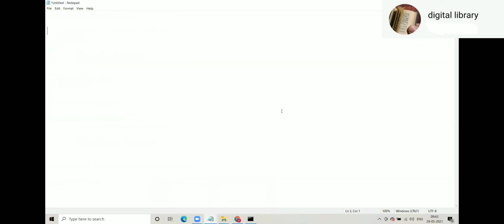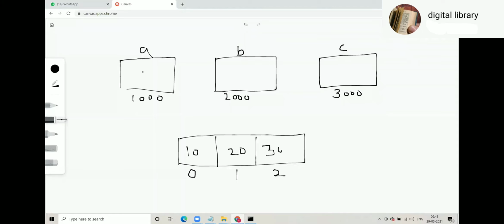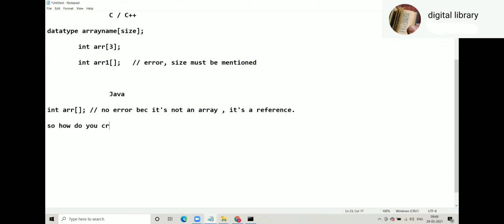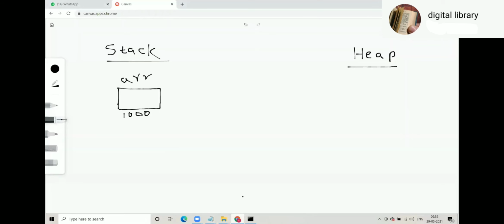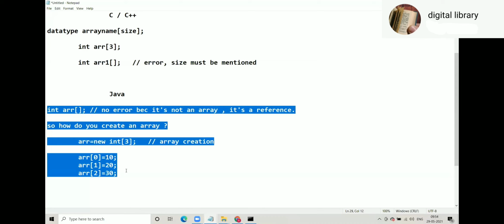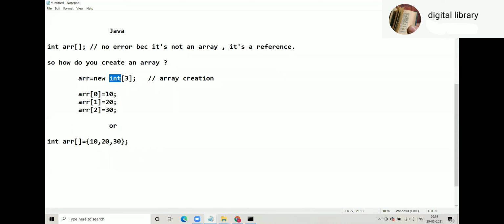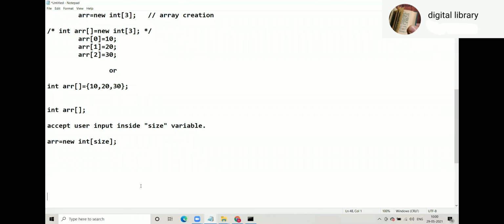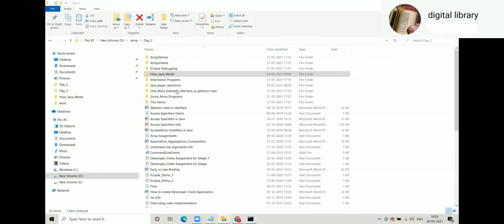# video 71 # Concepts of JAVA Programming - arrays in java